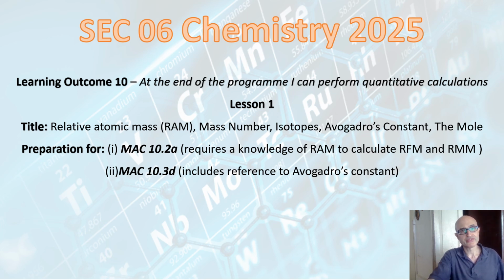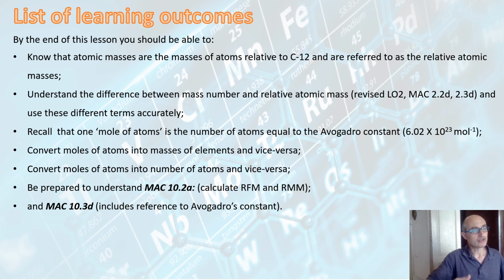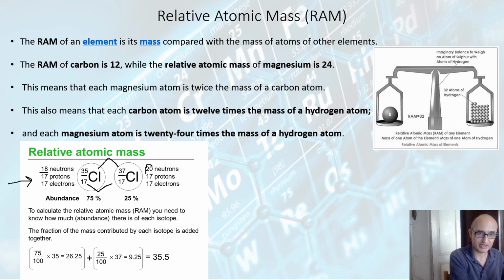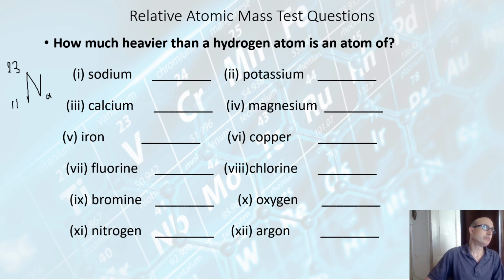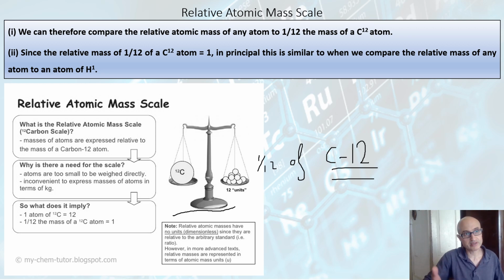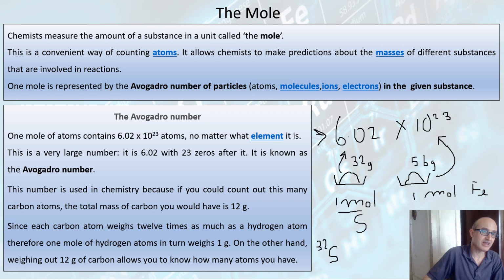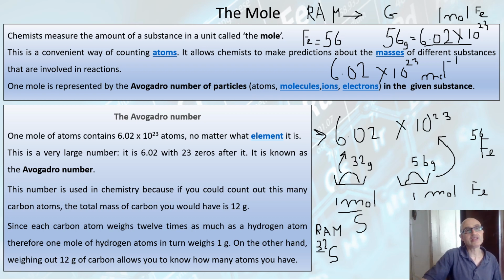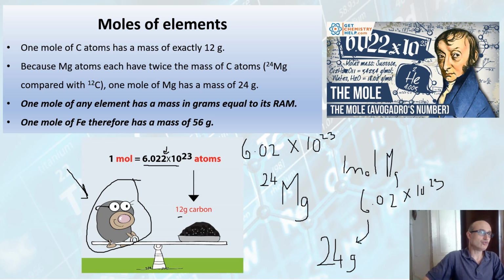LO10 Lesson 1 of 10 on performing quantitative calculations